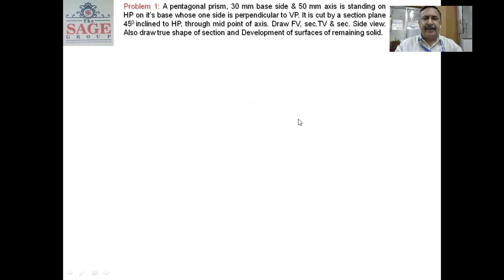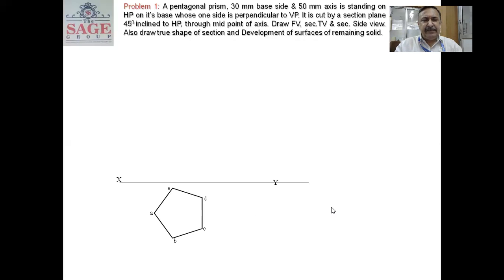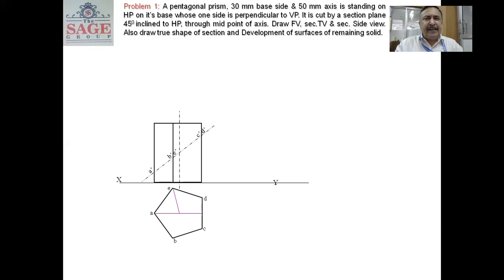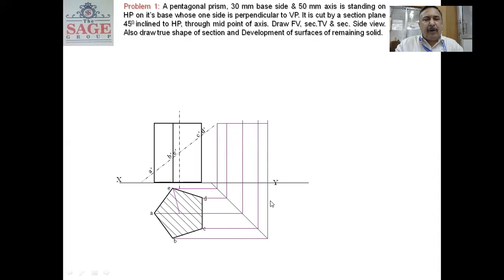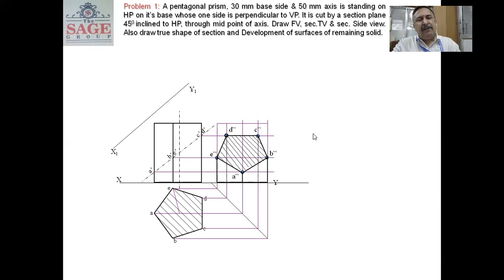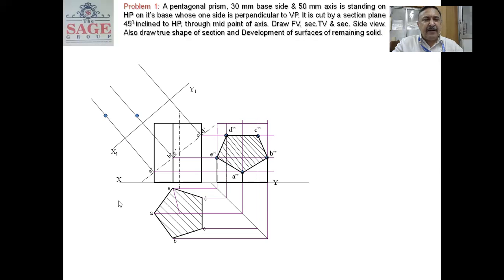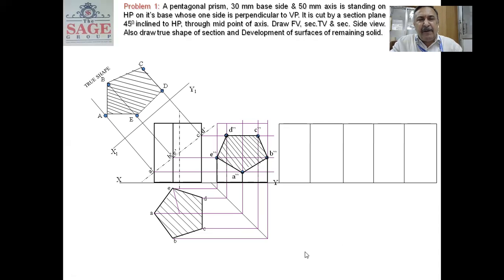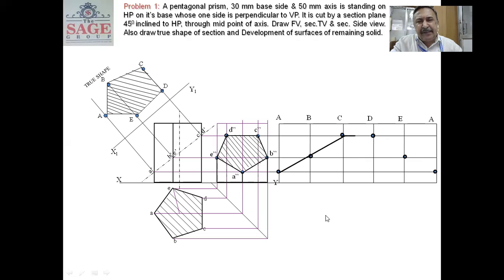Section and Development Combined Problem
This video  explain section and development problem.